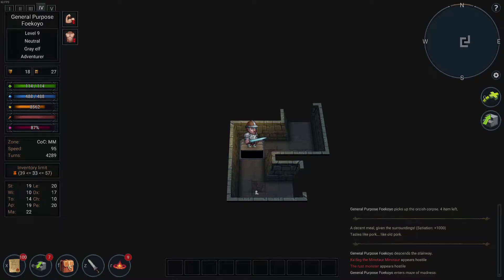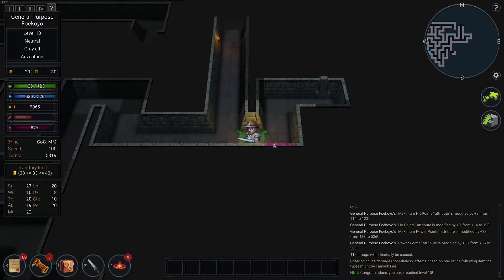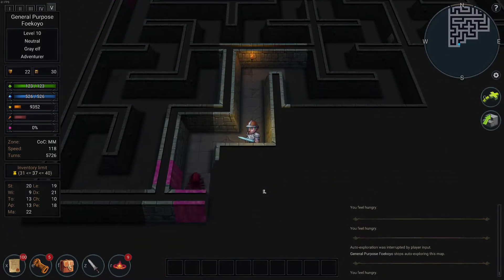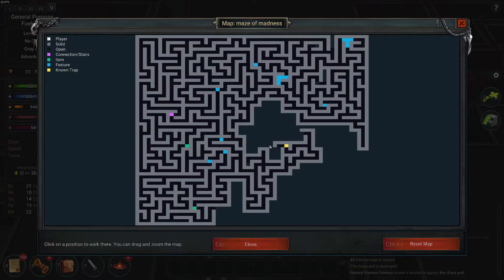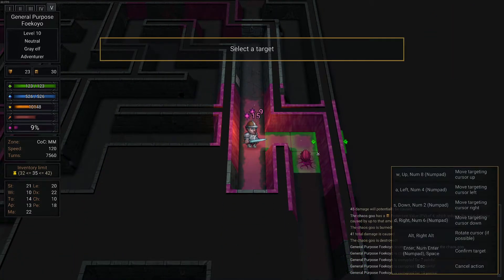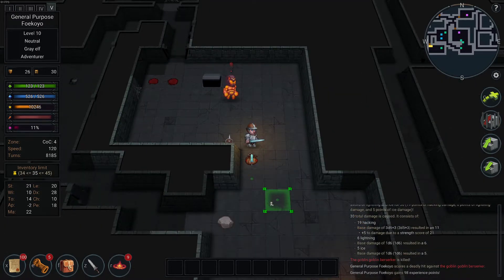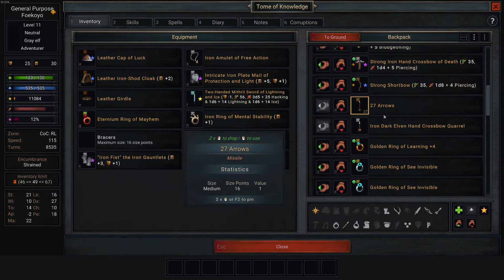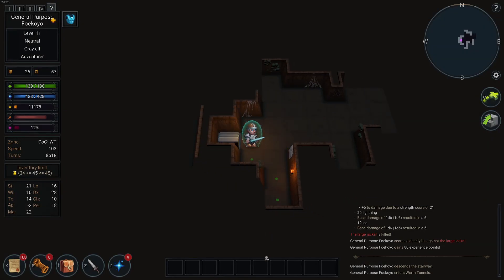The Maze, The Minotaur, and The Mutating ChAos! -- Ultimate ADOM v.1.1.0 -- #05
1.1.0 Ultimate ADoM Update: Mist Elves! Gnomes! And Drakes! Plus Skill Balancing and More! So Good! Partake of the More?
Ultimate ADOM is a Reimagining of the RogueLike Legend known as ADOM (Ancient Domains Of Mystery). An Indie, Retro, Traditional RogueLike that is all about presenting ADOM to the online Legions in a New Light! Behold its Glory!

Ultimate ADOM brings the Good Old Goodness of Procedural Generation of the Lvls, the Items you find, and the Monsters you face, along with more intuitive controls, without the need to memorize as many hotkeys as it's fabled Big Daddy. Plus, all sorts of interesting upgrades to the ADOM experience like deeper Magic, better sneaking, even Limb Grafting! It's Bring the Old School, into the New Age!
A New Age of Enlightenment Indeed Awaits Us!
What sort of Delicious Madness awaits us in the Caverns Of Chaos?! Let's find out! :)

Out of Early Access, Ultimate Adom now beckons for eager adventures, hungry for a taste of ChAoS! Care to Enter The Caverns Of ChAoS With Me?